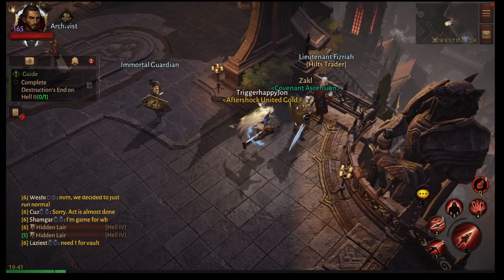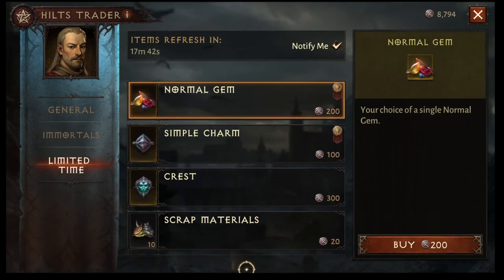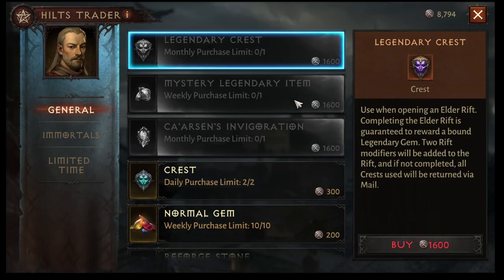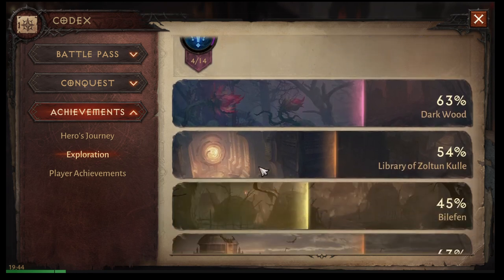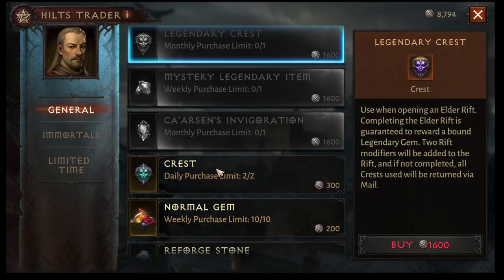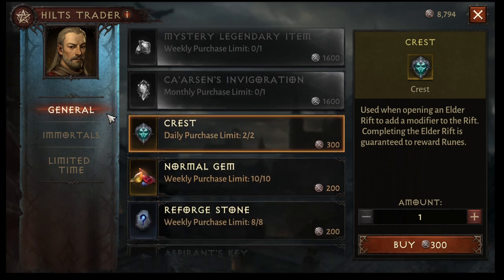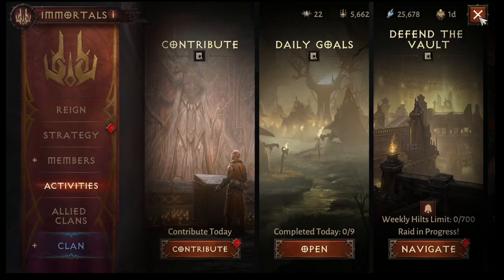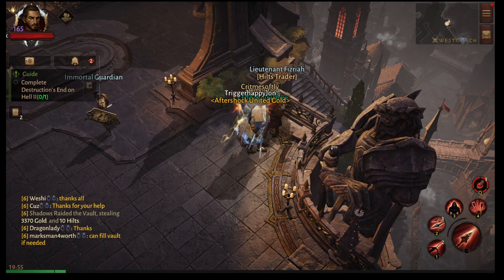Best way to use HILTS | Diablo Immortal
📢Hey guys and gals today's video is a breakdown on how to use and get hilts on Diablo Immortal!📢

📺 I stream every Monday, Tuesday, Thursday, and one stream randomly on the weekend! 📺

💸Streaming/Youtube Gear Afiliate Links:
Laptop (close to what I have)
Monitors 3x: Alienware 25" Monitors
Desk: Uplift Standing Desk (Highly Recomend!)
Headset: Turtle Beach Stealth 700 Gen2
Lighting: Elgato Ring Light
Greenscreen: Elgato Colapsable Green Screen/ Space saver Green Screen
Mic: Elgato Wave 3
Camera: Razer Kiyo Pro
Keyboard: Razer Black Widow Elite
Mouse: Razer Naga Pro
Console Capture Card
Playstation 5 keyboard/mouse switcher
USB Extender